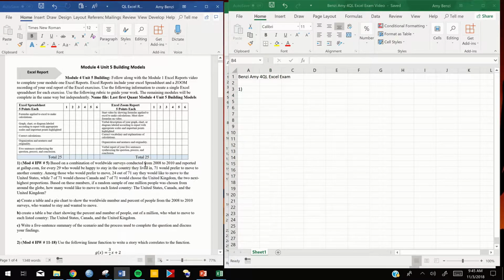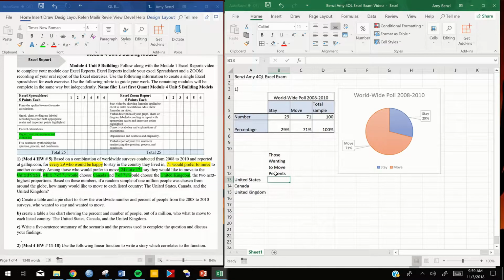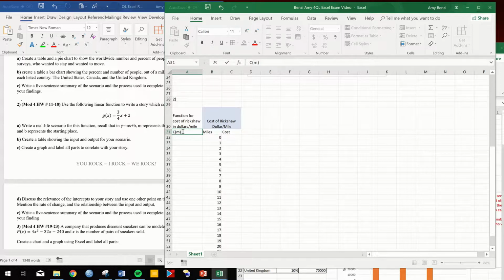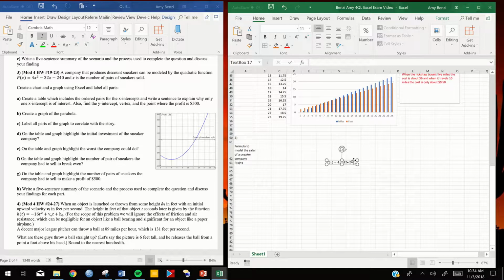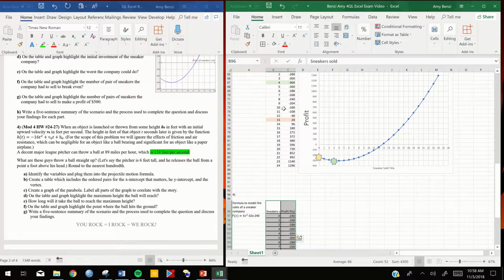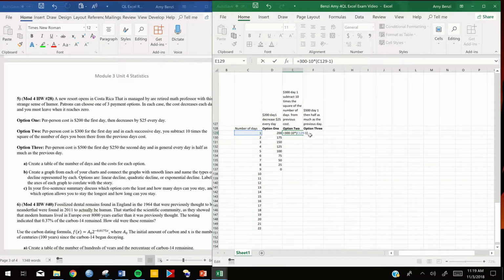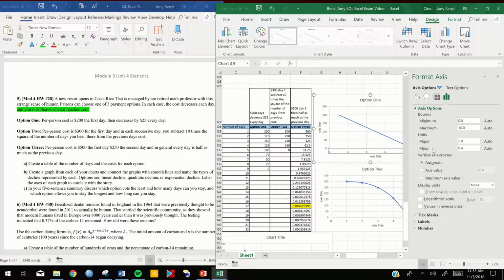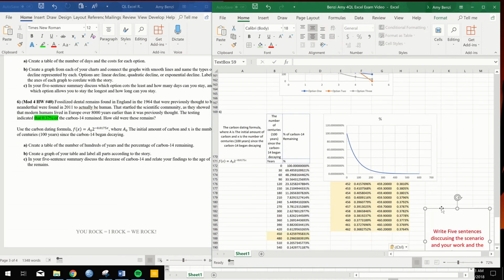QL4 Excel Report